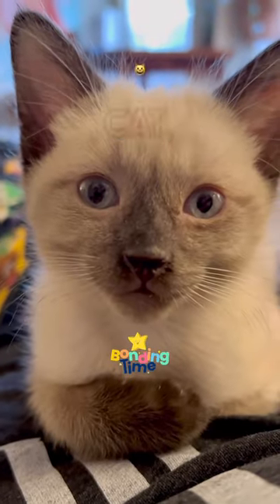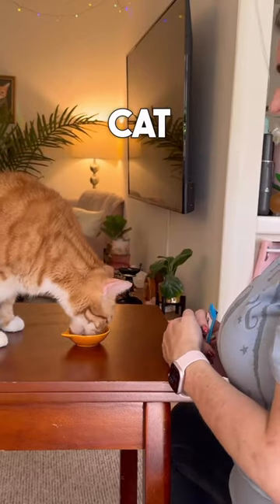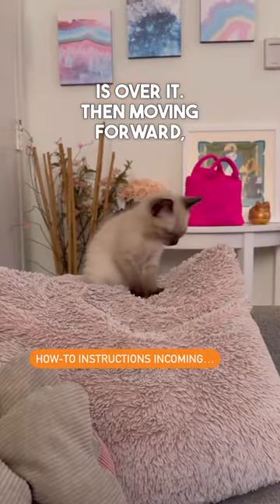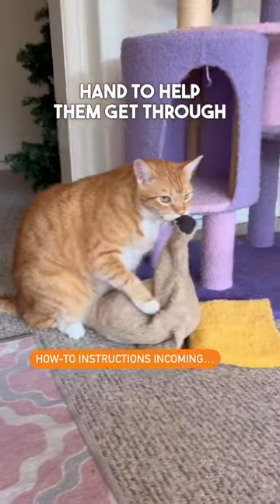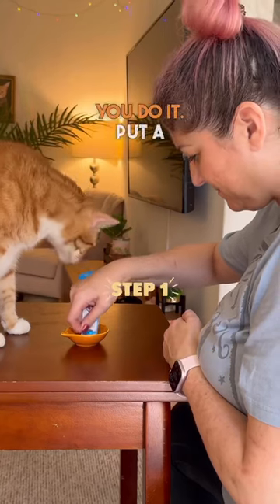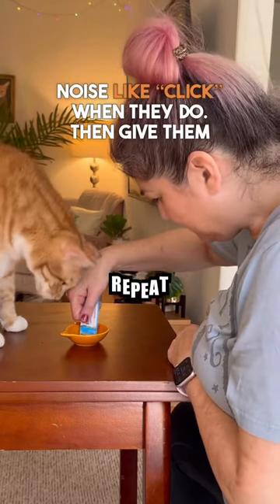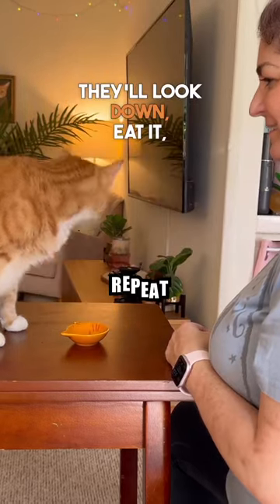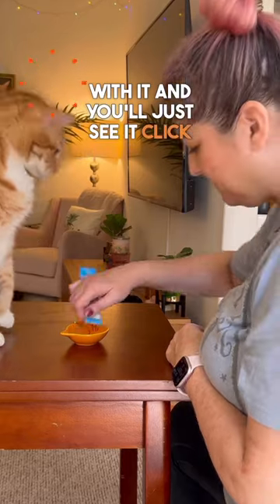training is bonding with your 🐈‍⬛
It’s tricksfortreats 🎃🐈‍⬛ October and here’s your first cat training activity from our cat expert, Samantha Bell: ✨“the up down game!”✨ It’s a great training activity to start with because it’s easy and fun! It really bonds you and your cat and sets the stage for upcoming fun training activities.

Once your cat has the knack of “the up down game” you can play it in situations where your cat is feeling stressed. The familiar feeling of the game and the connection it creates with you will help your cat feel confident in these situations. 😺💕

Give it a try with your cat and let us know how it went in the comments!

Best Friends Animal Society is a leading animal welfare organization working to end the killing of dogs and cats in America’s shelters by 2025. Founded in 1984, Best Friends is a pioneer in the no-kill movement and runs lifesaving programs all across the country, as well as the nation’s largest no-kill animal sanctuary. Working collaboratively with a network of animal welfare and shelter partners, and community members nationwide, Best Friends is working to Save Them All®.